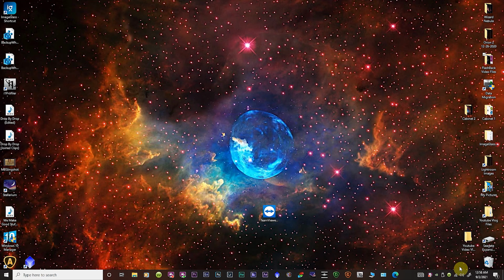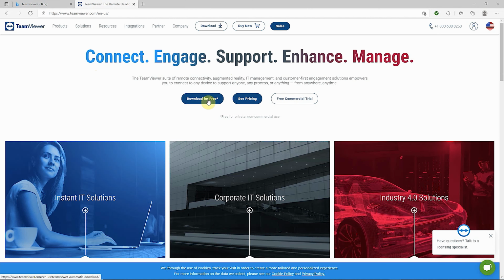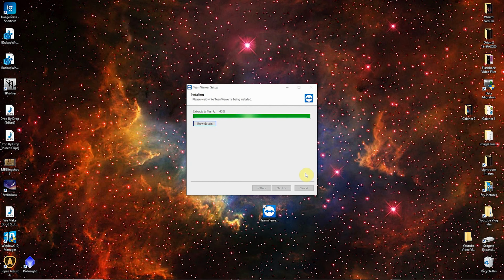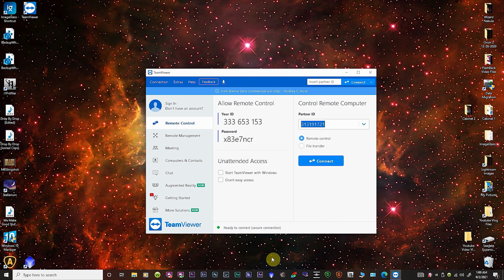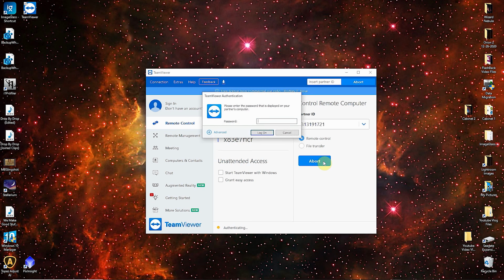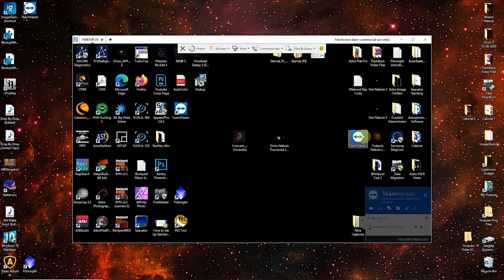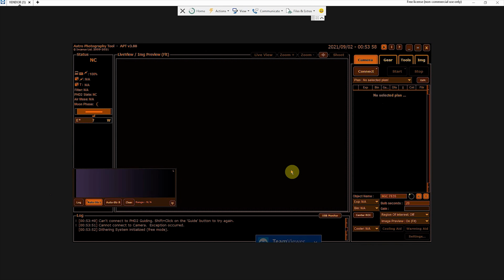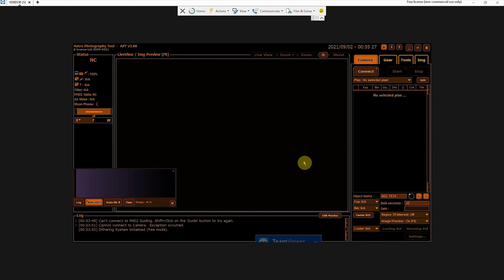Team Viewer & Astrophotography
A brief tutorial on using Team Viewer software for astrophotography.